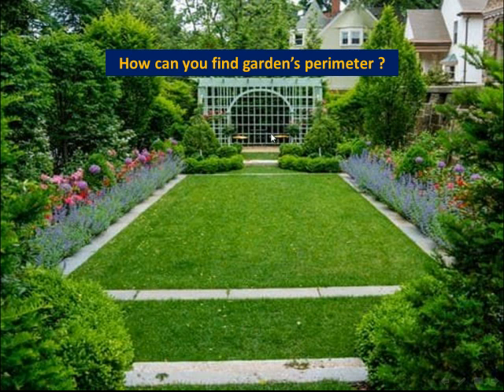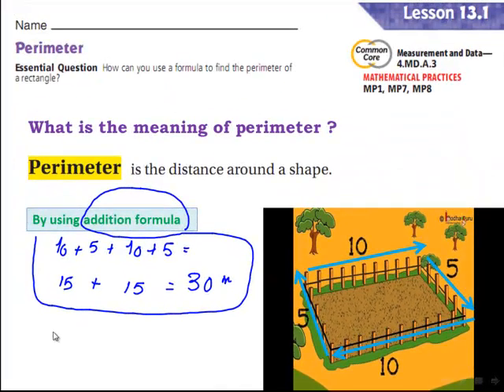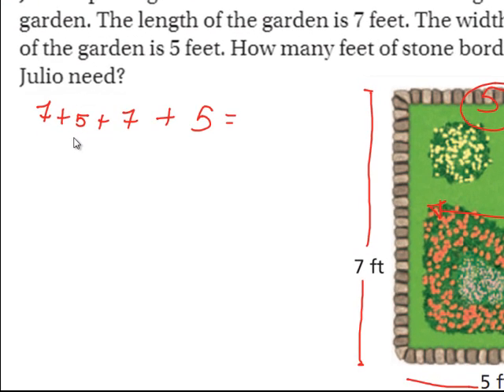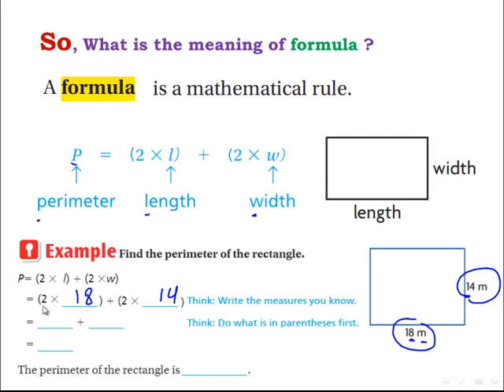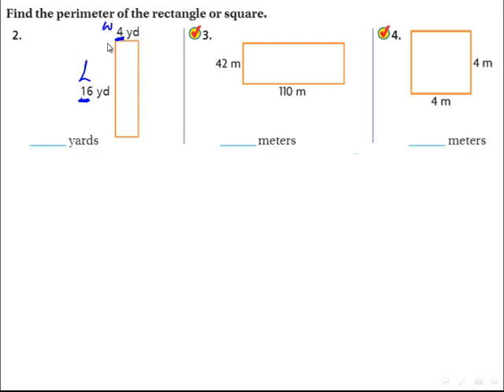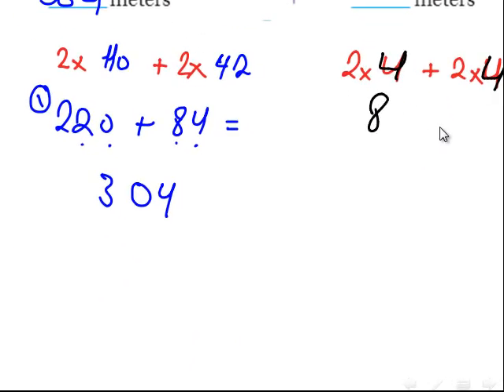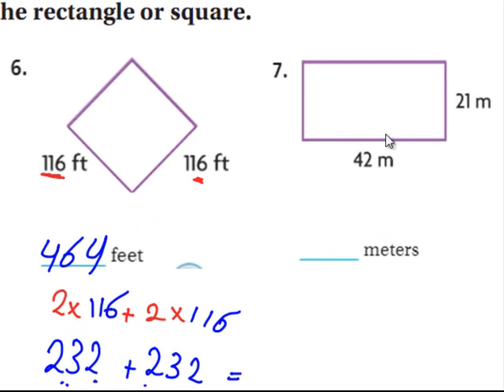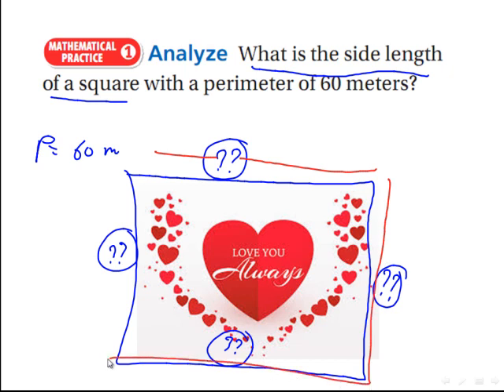lesson 13.1 4th grades perimeter , go math